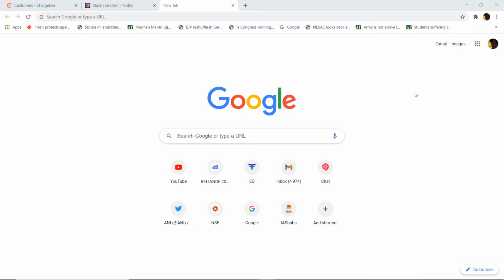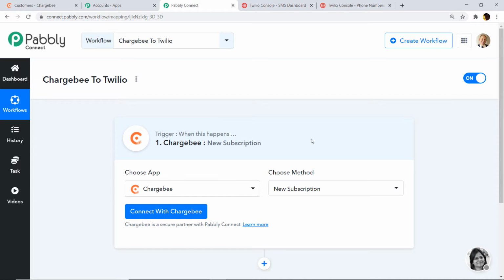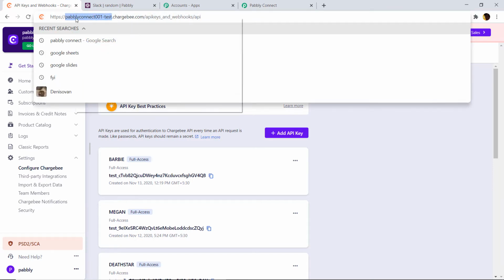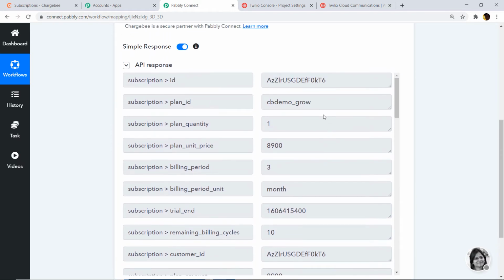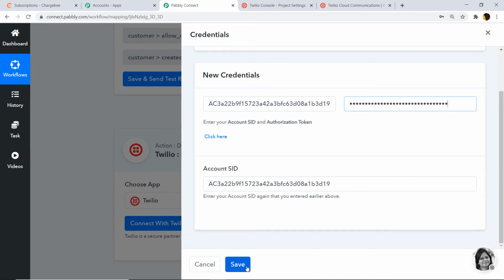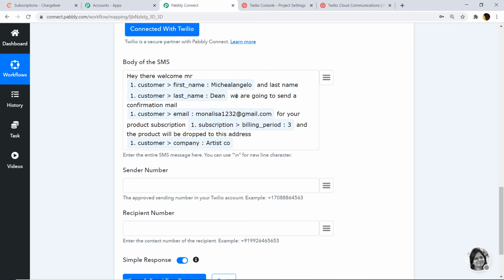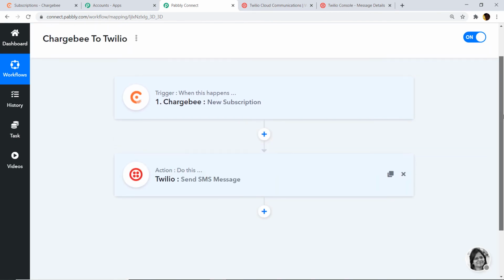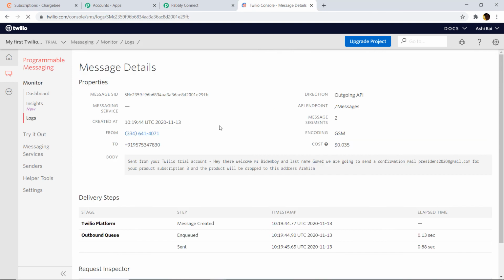Automatically Send Twilio SMS for Every New Chargebee Subscription | Twilio Chargebee Integration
✅ In this video, we will learn how to automatically send Twilio sms for every new Chargebee subscription using Pabbly Connect.

Twilio Chargebee Integration